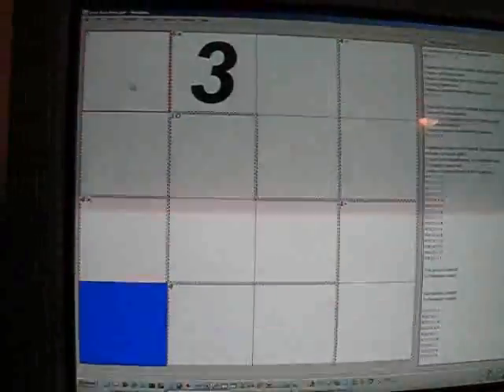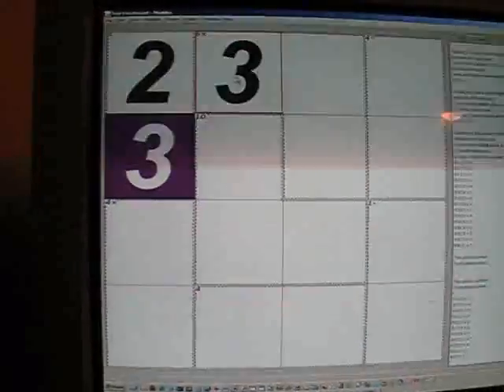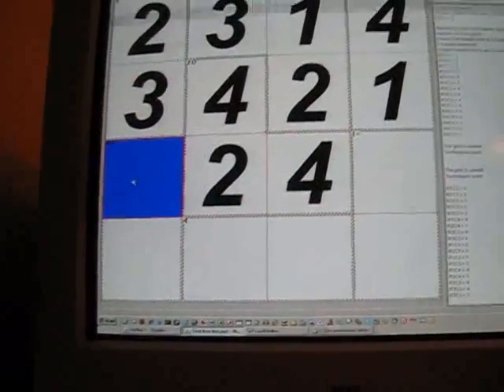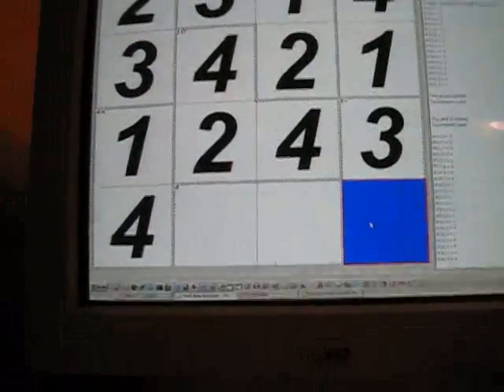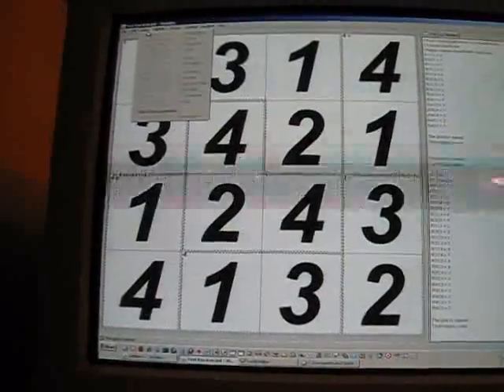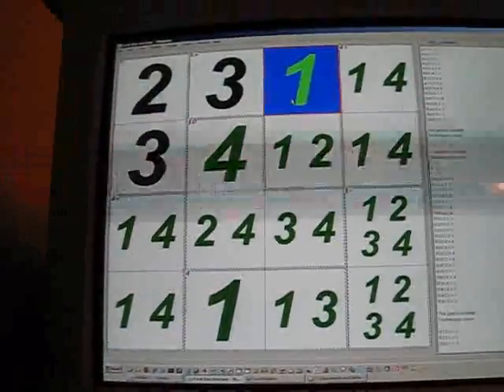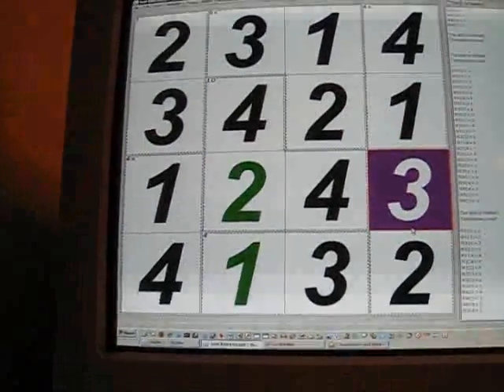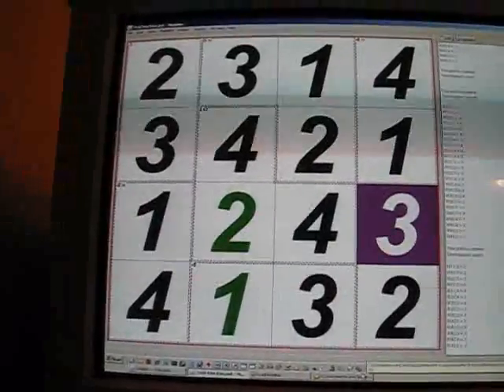Sir_ZMan's how to solve a Ken Ken puzzle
I have been hearing from some people that it is hard to solve, ro they don't know how to get started, so I created this video to show how to solve a Ken Ken type puzzle.  Hope it helps.